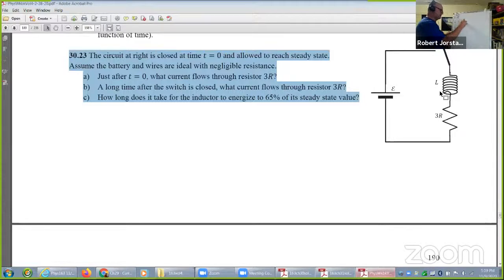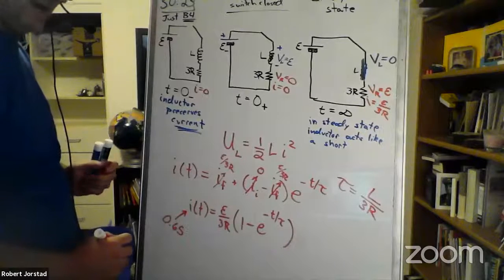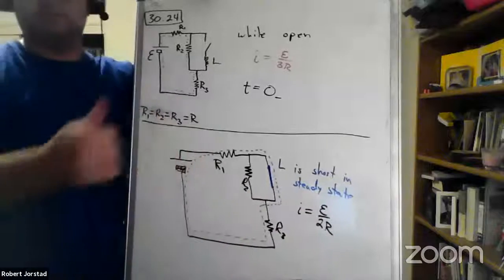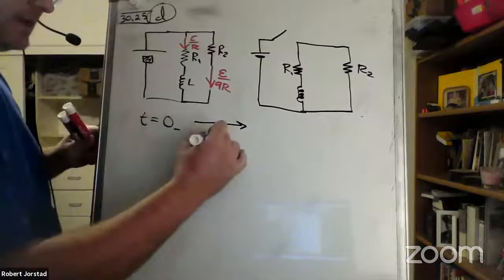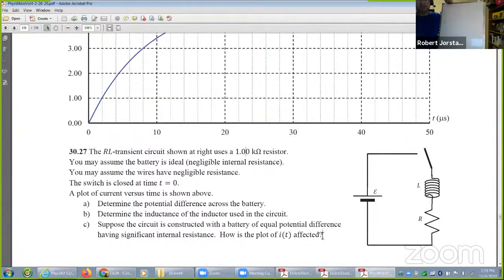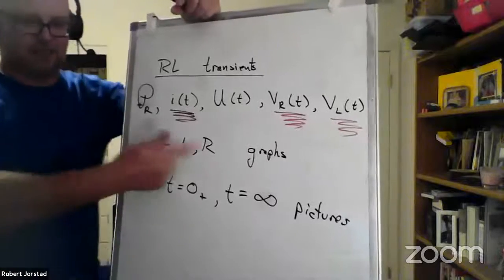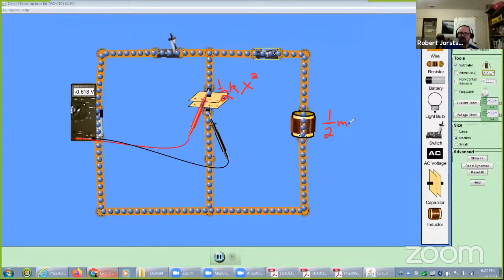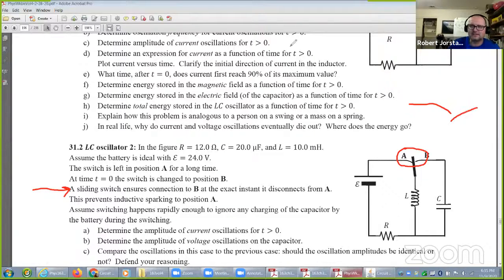Phys163 11/09/20 RL transient + LC oscillator (if time)